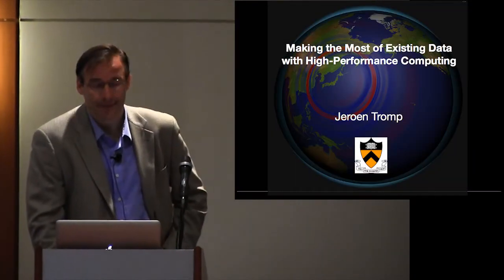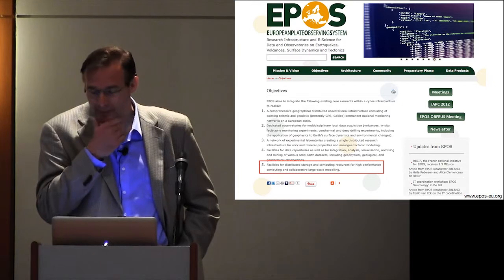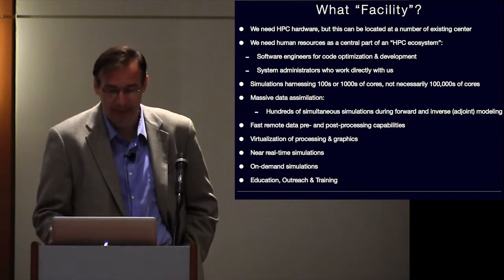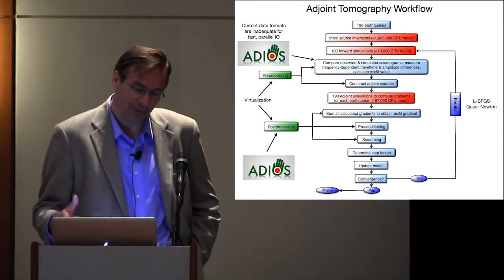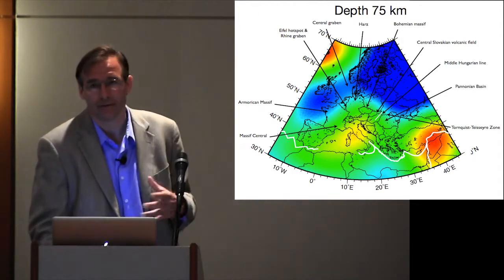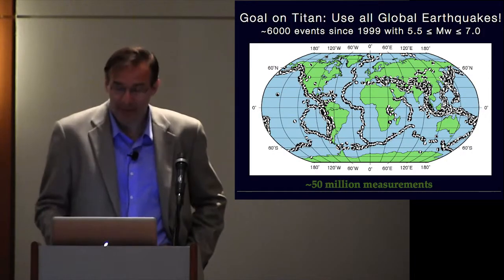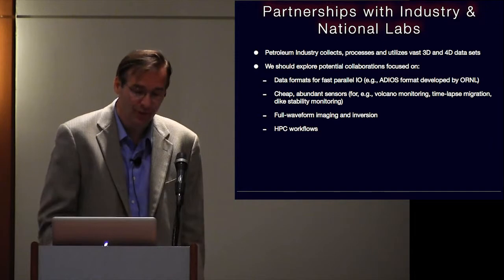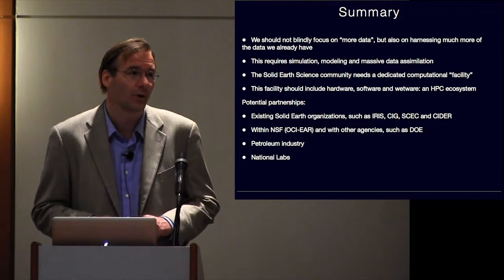EarthScope National Meeting--Jeroen Tromp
The 2013 EarthScope National Meeting was held in Raleigh, North Carolina at the Raleigh Convention Center.  The goal of this meeting was to celebrate EarthScope's successes, share new and exciting EarthScope Science, discuss EarthScope's forward trajectory, and start planning for the Next Big Thing.  On Wednesday May 15th, Jeroen Tromp gave a talk titled "Making the Most of Existing Data with High-Preformance Computing."